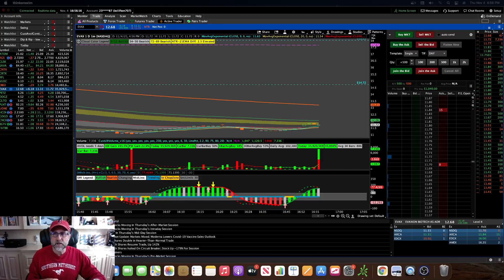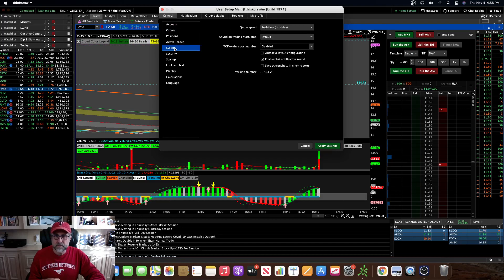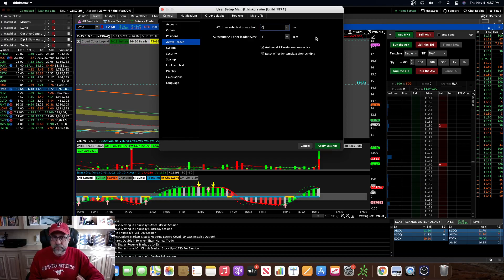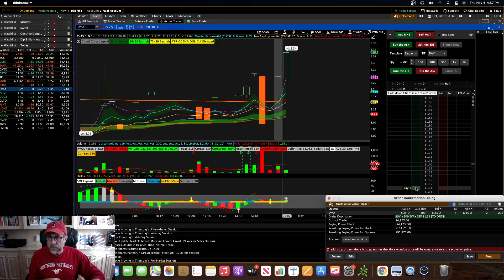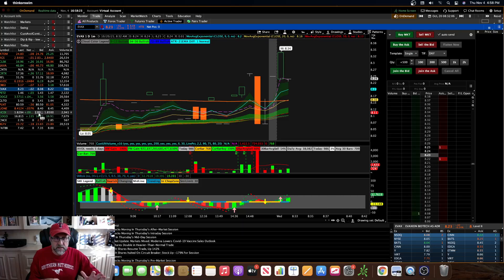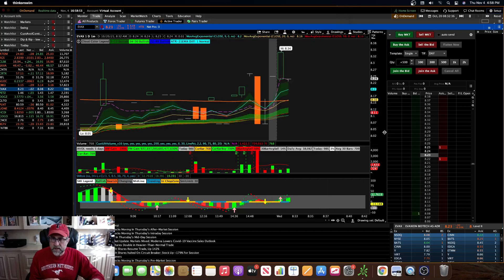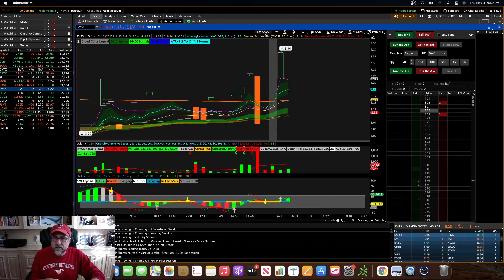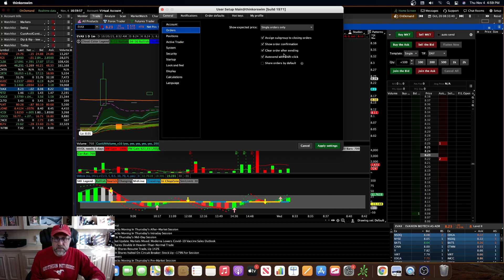Tip on ThinkorSwim TOS How to Get Faster Order Executions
Quick video on a few things that you can do within ThinkorSwim TOS to achieve faster order executions.  If you'd like to check us out in my Discord channel, here is the